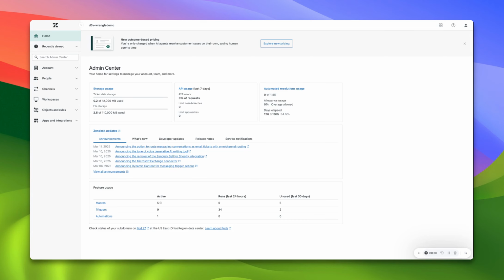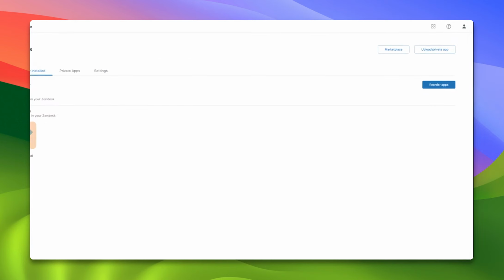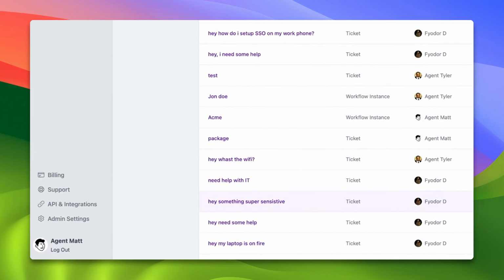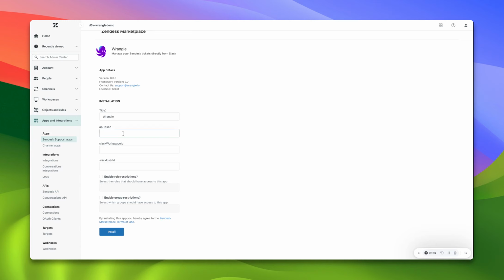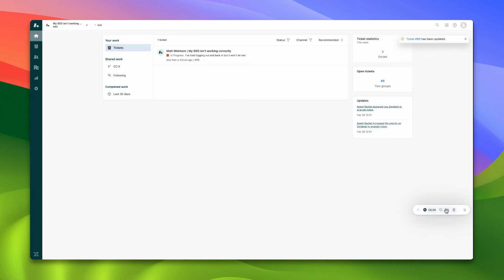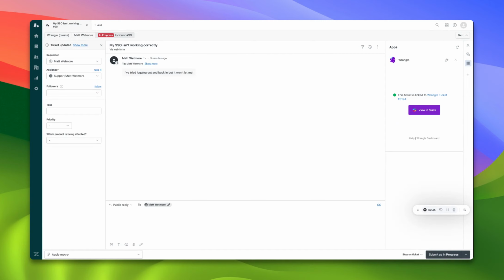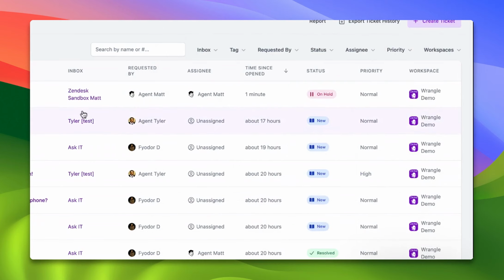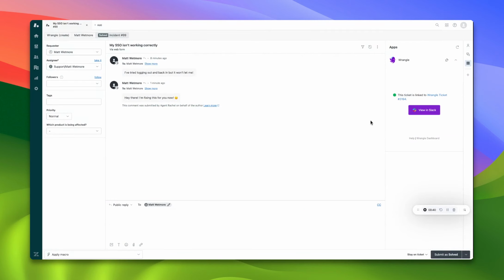How to Install the Wrangle App in Zendesk | Step-by-Step Guide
Want to streamline your ticket workflows in Zendesk? In this video, we’ll walk you through how to install the Wrangle app directly from the Zendesk Marketplace in just a few easy steps! 🔧🚀

With Wrangle in Zendesk, you can:
✅ Automate ticket approvals and handoffs
✅ Sync Zendesk tickets with Slack for real-time collaboration
✅ Improve response times and workflow efficiency

Watch the full tutorial to get set up in minutes!